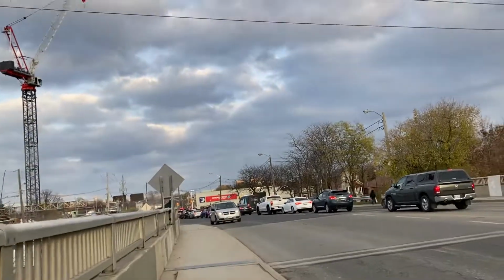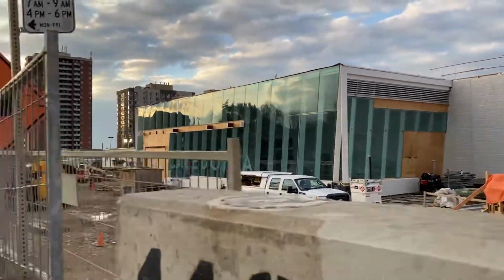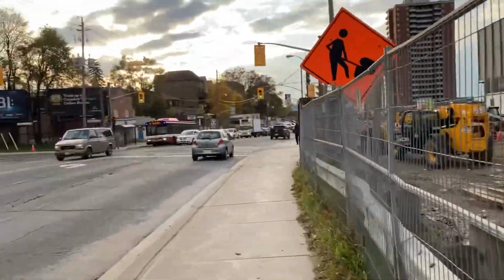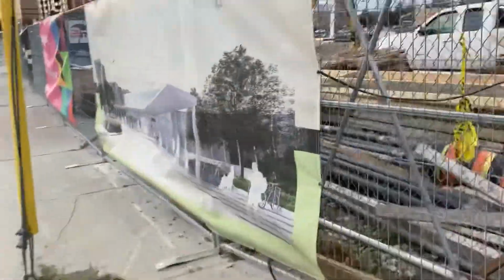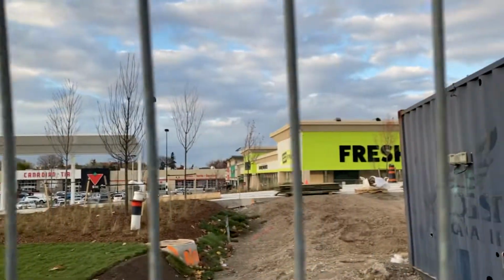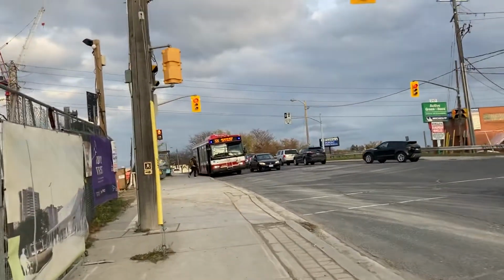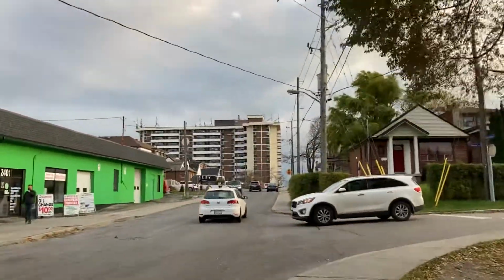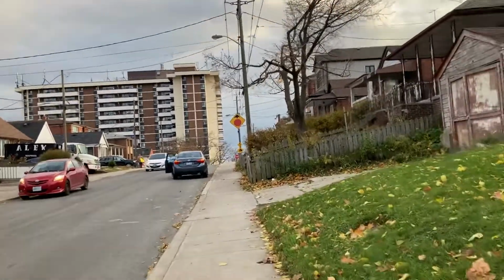Construction Progress at TTC Caledonia LRT Station 11/18/2021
On the under construction Line 5 Eglinton, opening next year